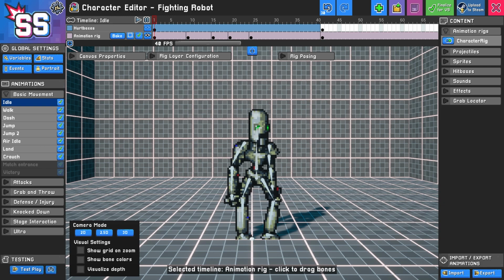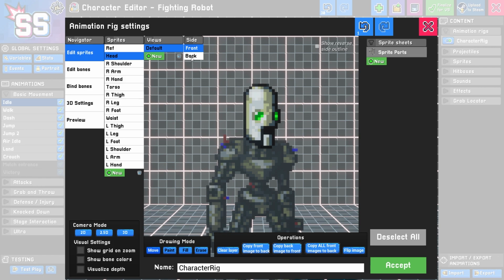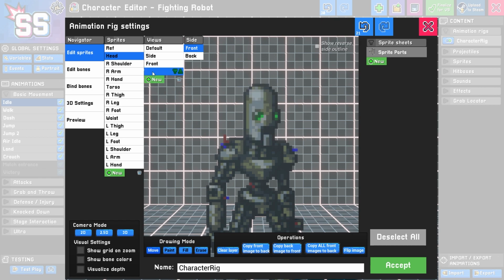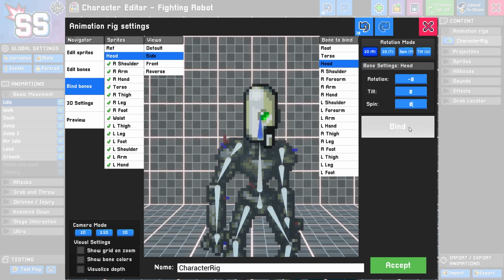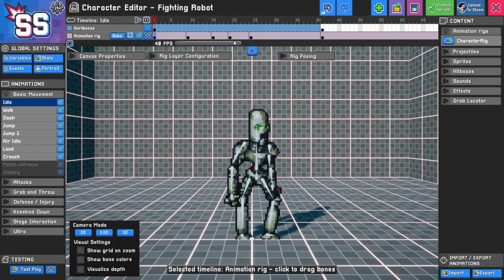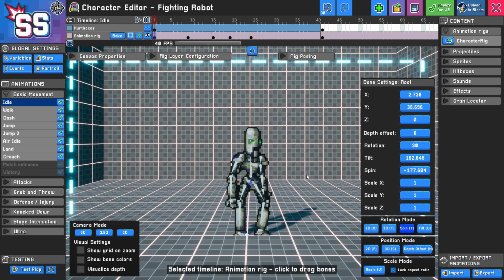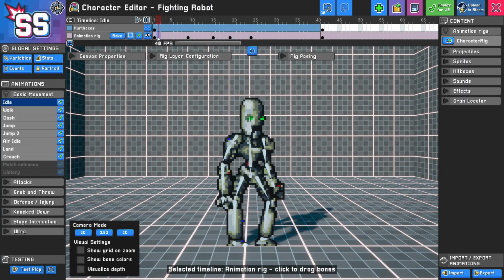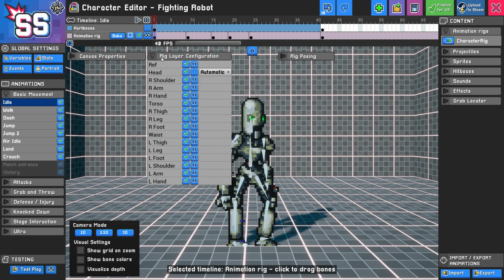Animation Rig Views | Smack Studio Tutorial